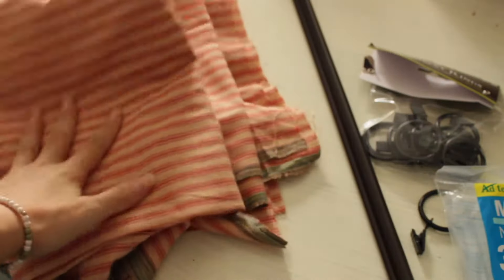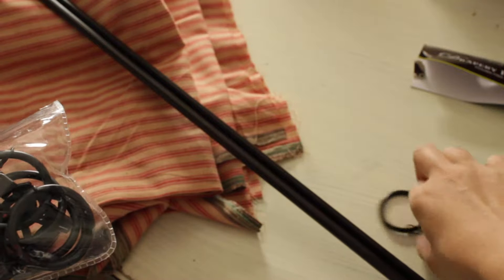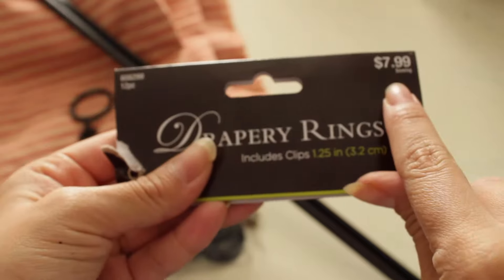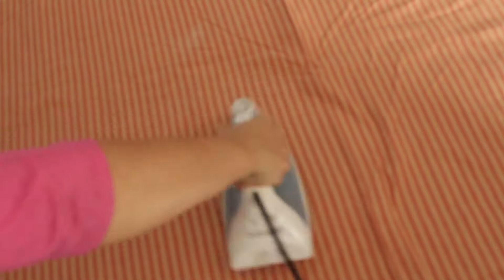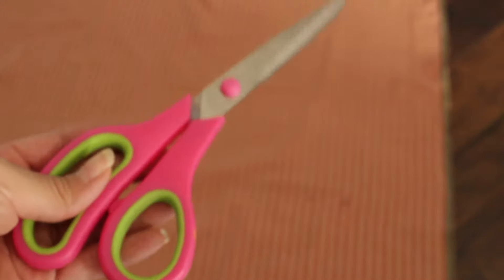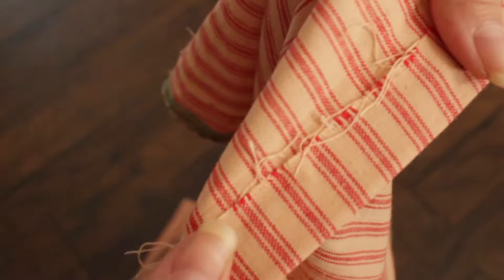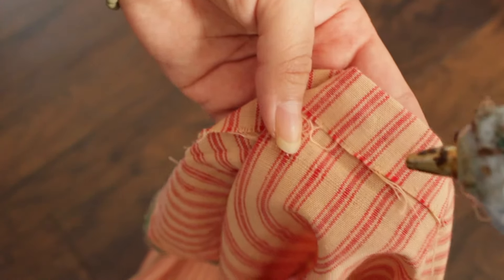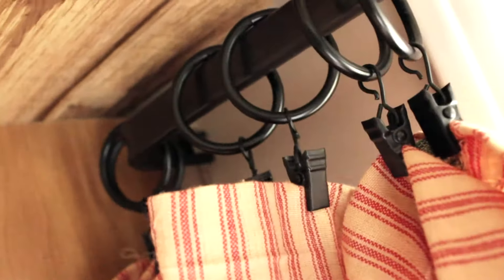DIY easy no sew curtains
*Please watch o 1080 HD*

Hey y'all! Thank you for stopping by!

In this video I share how to DIY some easy no sew curtains. I originally bought this fabric to be part of my Christmas home decor but I like the farmhouse feel the give the kitchen lol! I might keep them year round or change them out - that is the beauty of using the clip on drapery rings :)